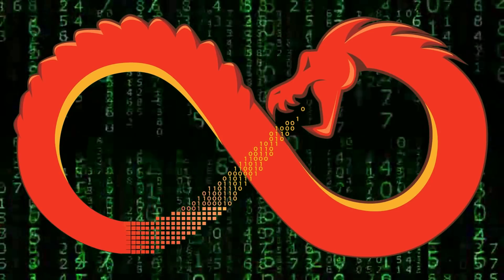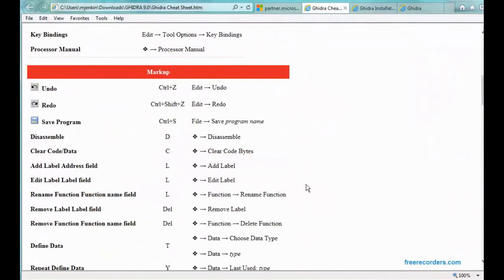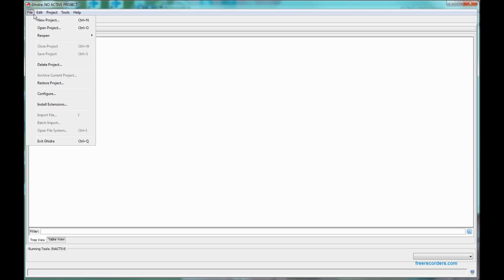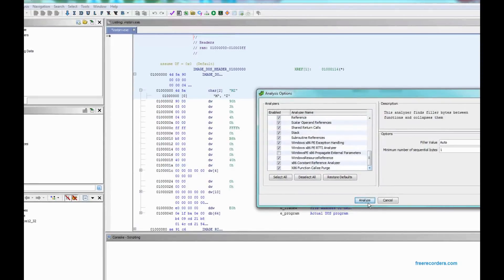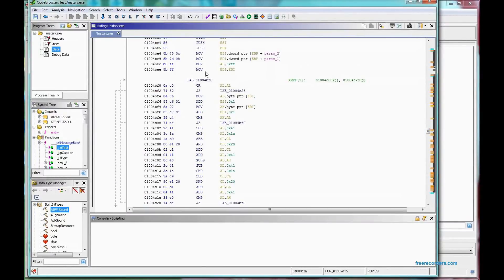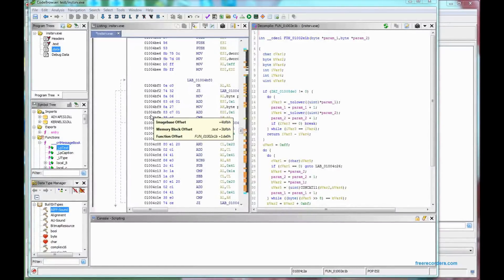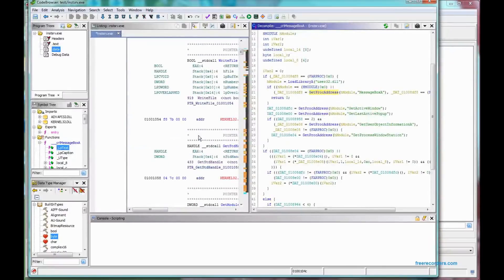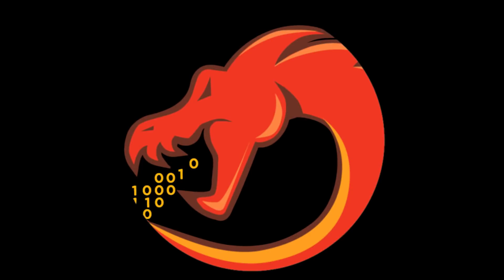NSA Ghidra, A game changer ?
Is the NSA Ghidra tool going to make malware analysis easy ? Can anyone do it ? Review the video and let me know your thoughts.

Here are some links from the video
*Links removed due to YouTube rules

I use IDA and hexrays. Does this perform better ?
Is this NSA tool going to change our world ?
Is this tool going to stand the test of time?
Can anyone use this tool?

Also, feel free to send my video advert out to your friends. This advert gives enough detail to help the people with a keen interest join the community.

Help give this channel a fighting chance !

Please share in your community, forums, user groups and blogs !

To help fund this adventure, here are some of the products I recommend.

Antivirus on Amazon "TREND MICRO INTERNET SECURITY 2019 | 3 PC's | 1 Year | PC | Registration code - No CD"
Book on Amazon "The Hacker Playbook 3: Practical Guide to Penetration Testing"
I recommend Sonicwall firewalls and this Book on Amazon "Configuring SonicWALL Firewalls"
Software on Amazon "Webroot Antivirus with Spy Sweeper Personal Edition"

Tools used
- virustotal
- Hybrid-analysis
- HexRays /IDA
- Process Hacker
- Process Monitor
- Wireshark
- many more specific to each video